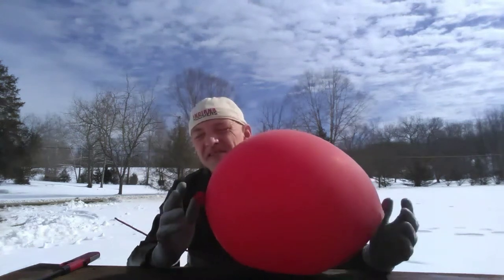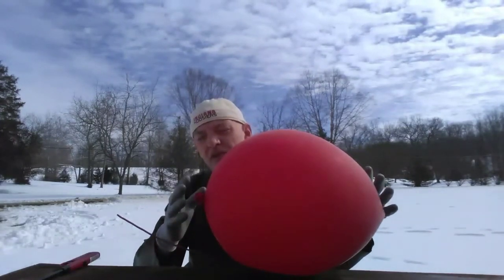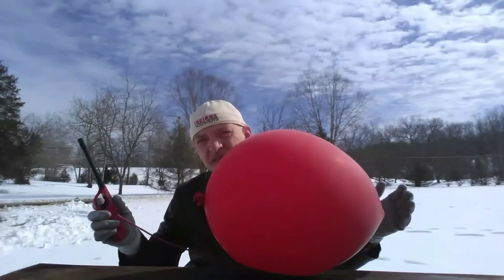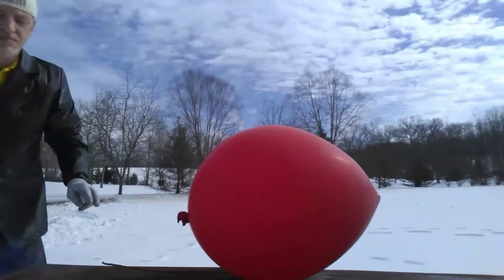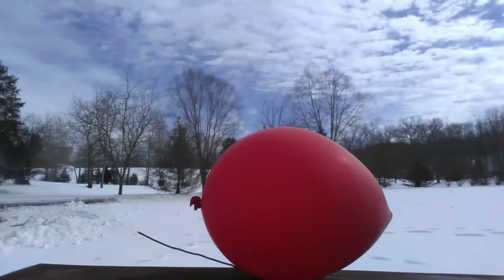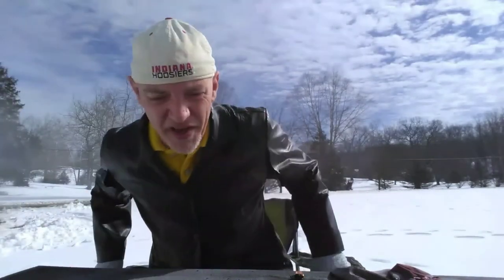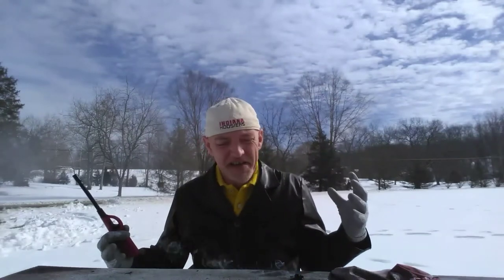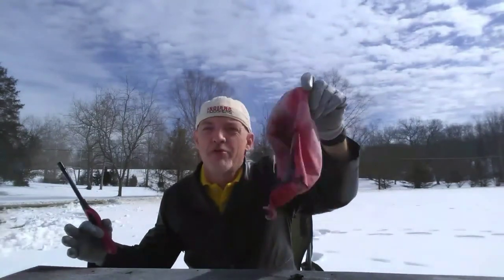PYRODEX BALLOON EXPLOSION!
Pyrodex is a highly flammable and very explosive muzzle loading powder. In this video I will be putting it inside a large balloon and igniting it to see how big of a fireball we can create with it.